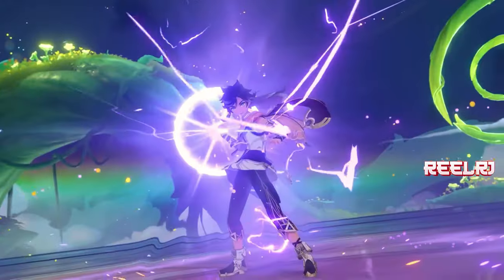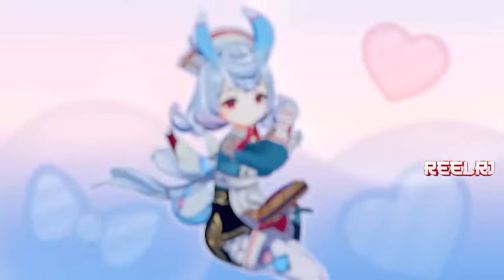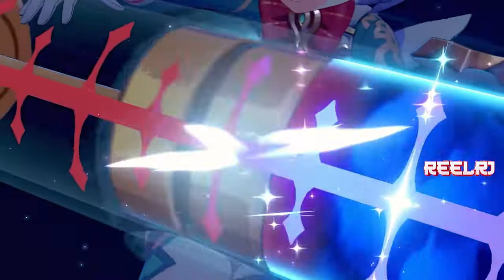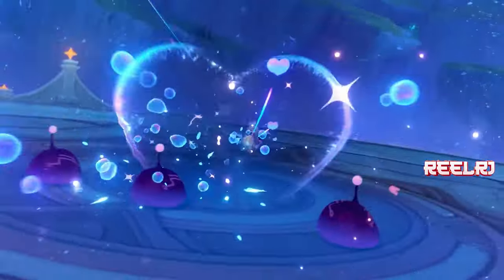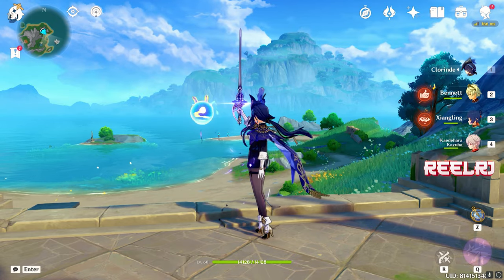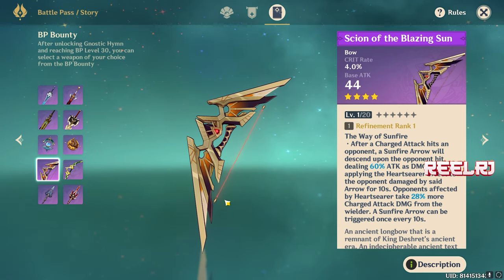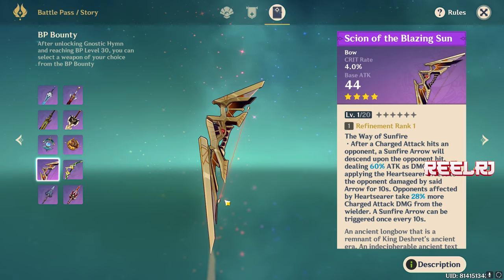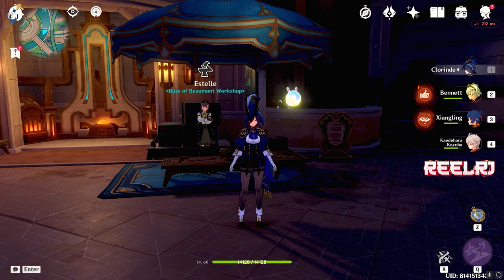Sigewinne Top 4 Star Sub-DPS Weapon | Free DPS Weapon | Genshin Impact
sigewinne Weapon Gameplay

Playstation id - ReelRJ
Uplay - REEL_RJ , ReelRj_Meliodas
Origin - Reel_Meliodas
COD - ReelRj